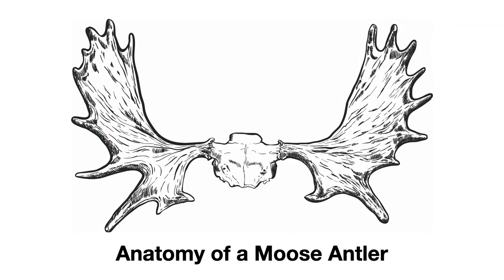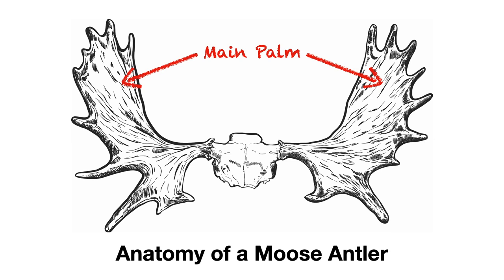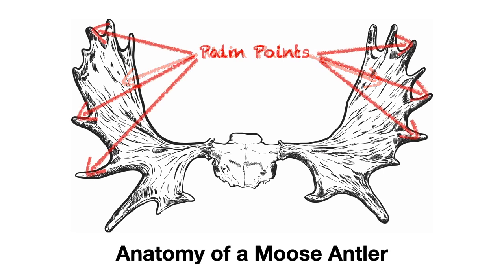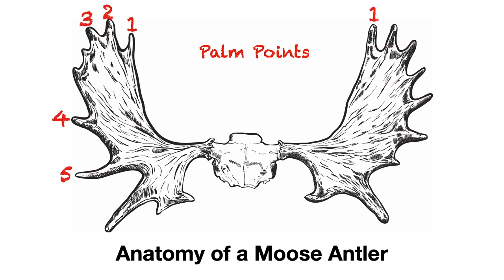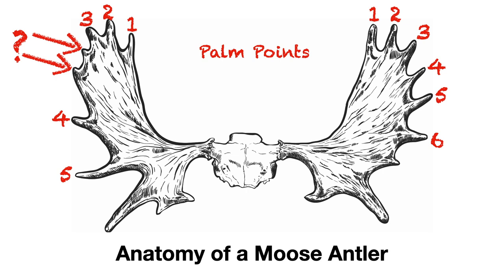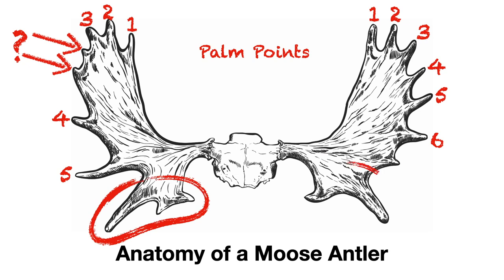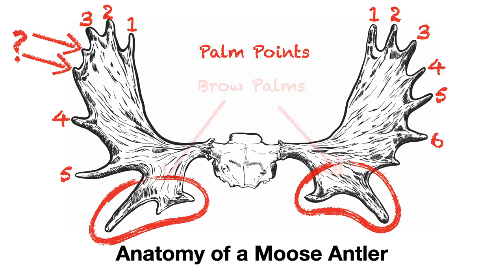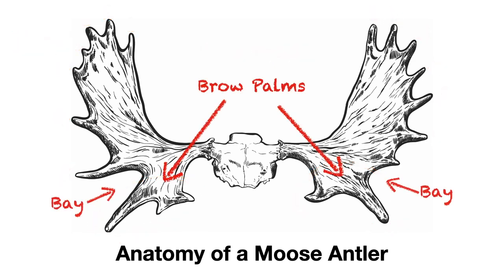Alaska Moose Antler Configurations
This video is intended to be used along with Michel Strahan's book, "The Alaska Moose Hunting Guide" (available on both Amazon Kindle and on Apple Books). This session covers moose antler configurations and how to judge legal and trophy moose in Alaska. It covers antler anomalies and regional idiosyncracies hunters encounter in the field while hunting moose in Alaska. If you want to learn more about Alaska hunting, check out the book. It goes into great detail, with over 350 pages of information on hunting moose in Alaska.